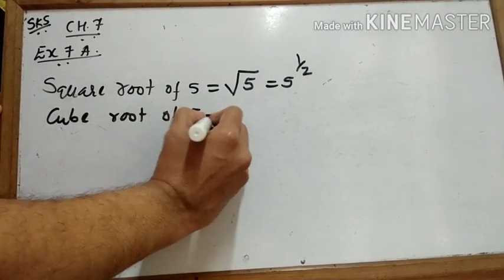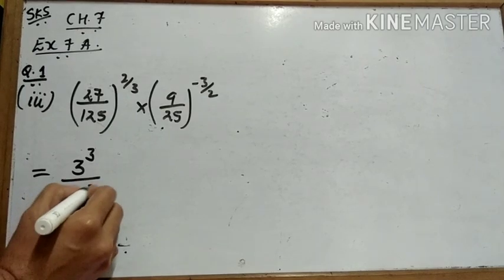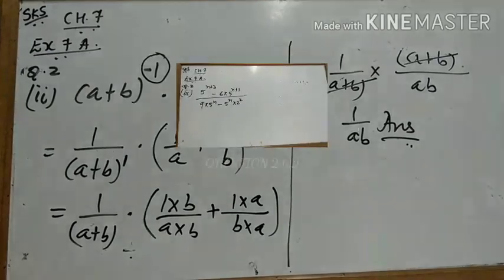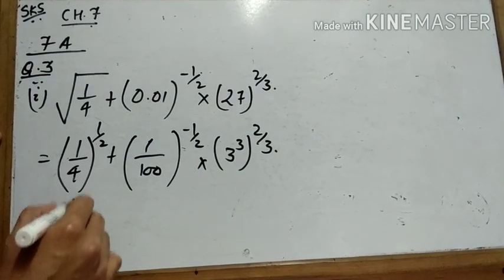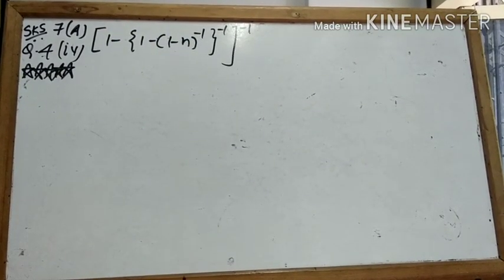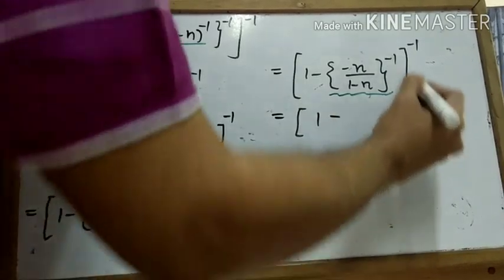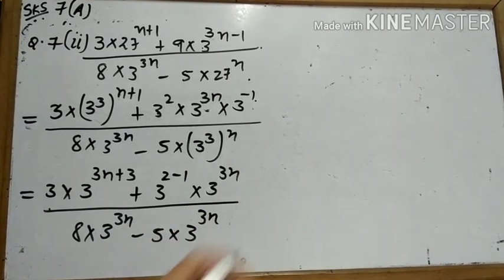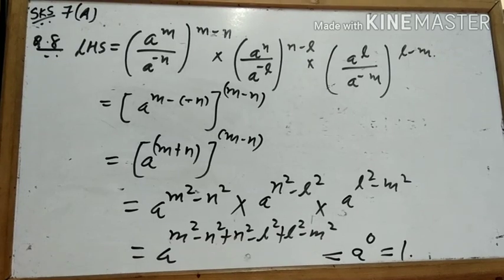Grade IX Math Ch 7 Ex 7 A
Application of Laws of INDICES
Use of identities while application of Laws of INDICES
State board ICSE CBSE